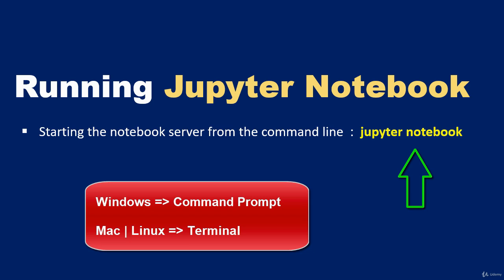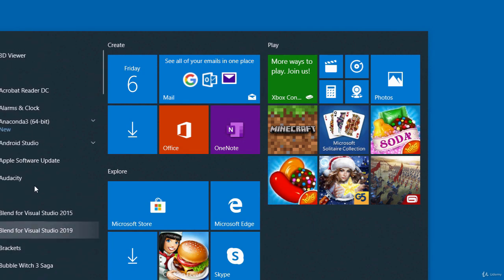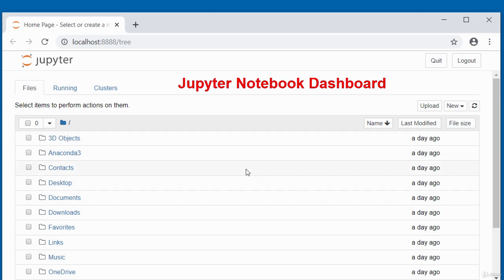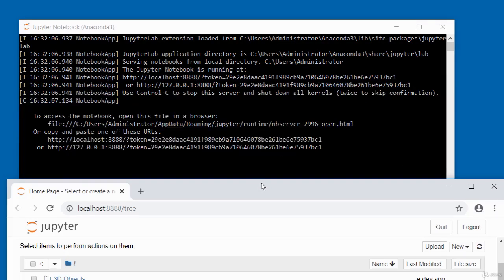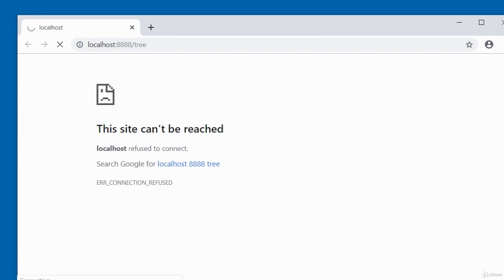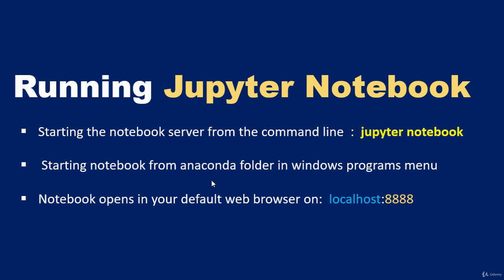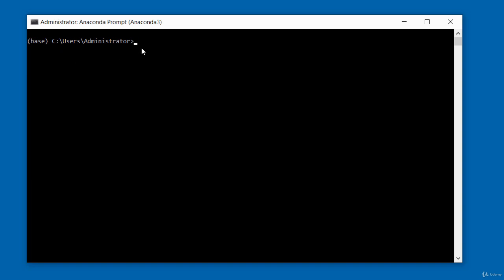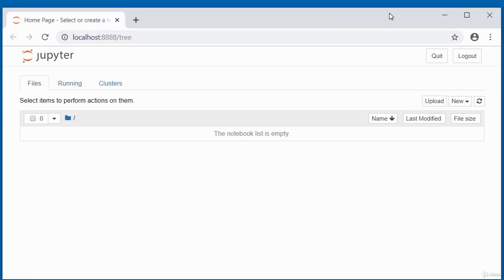005 Running Jupyter Notebook server